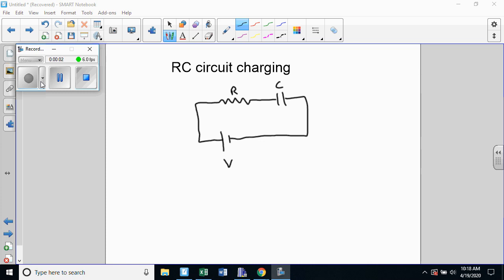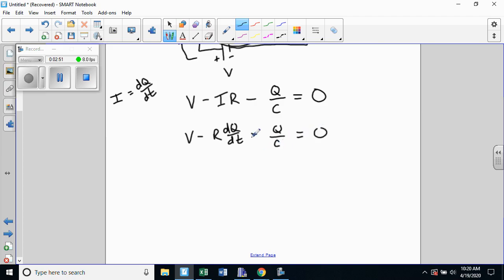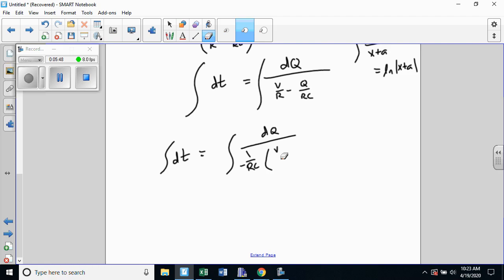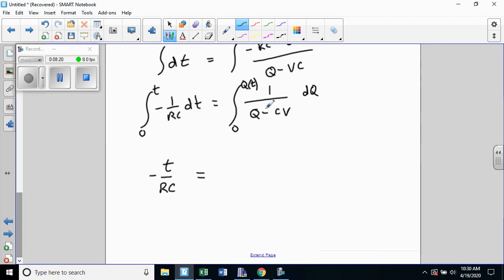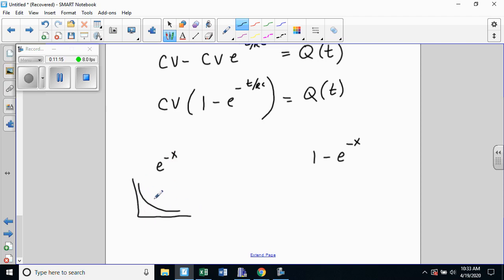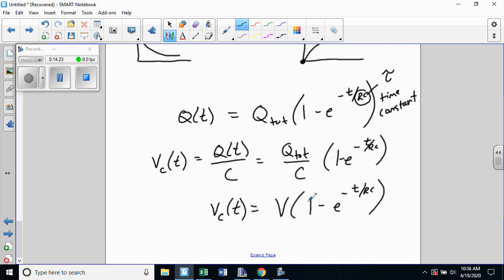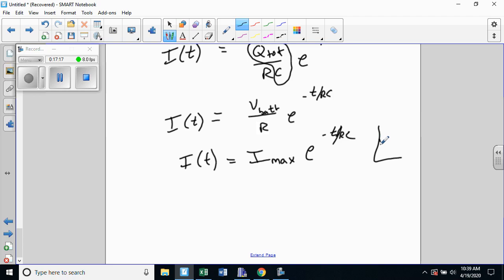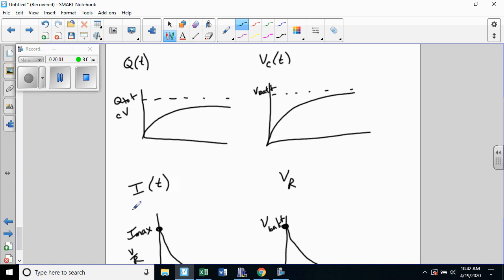21 capacitor charging